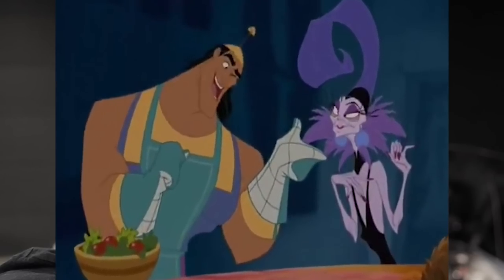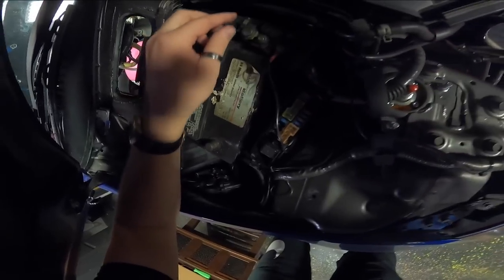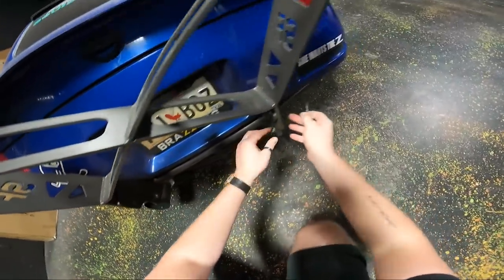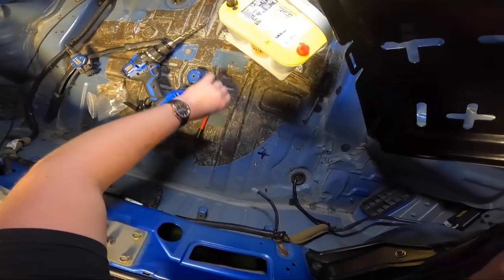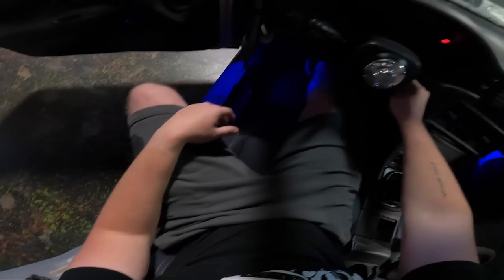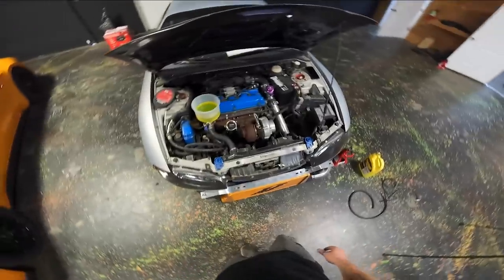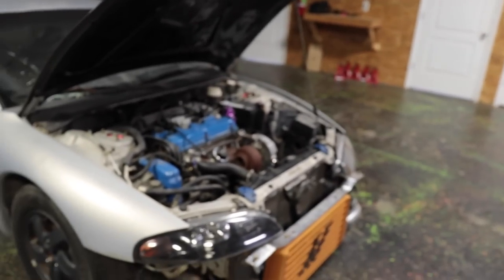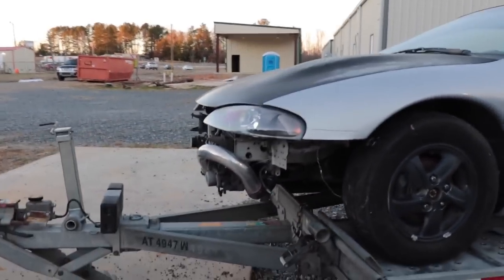Sold My Turbo Eclipse to Move To Atlanta!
Want to see how these videos are edited? Check out my Twitch!

Products mentioned:
Aluminum Battery Mount
Battery Relocation Kit
Coolant Burping Kit